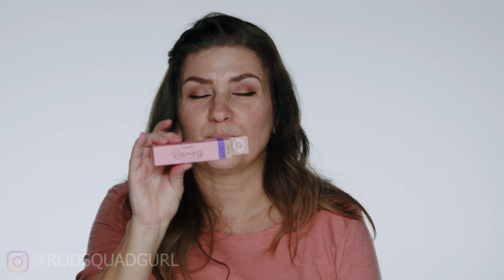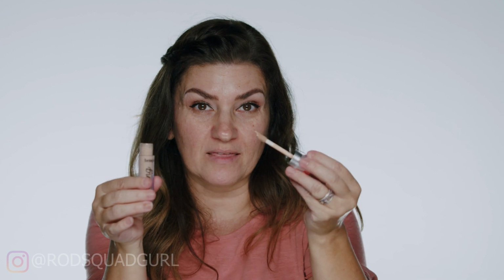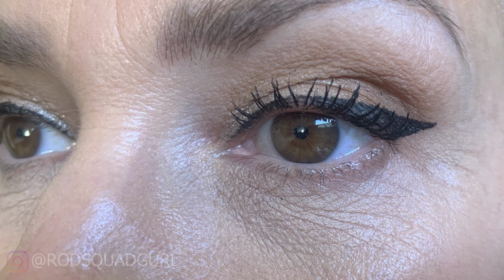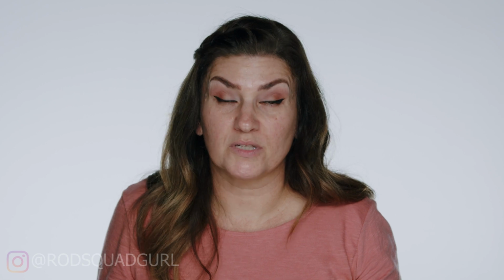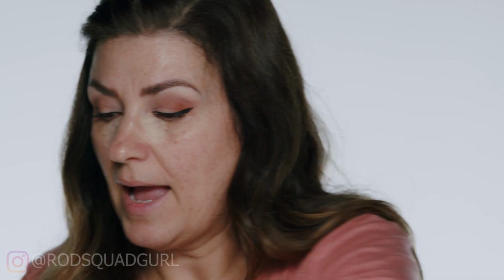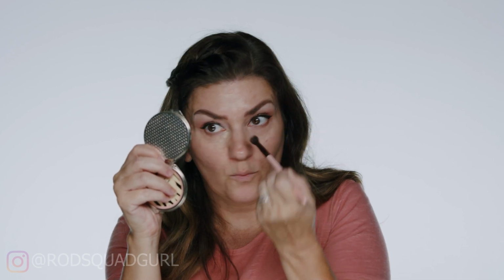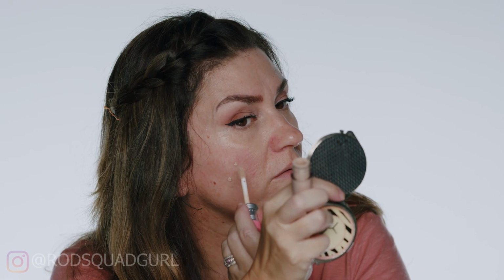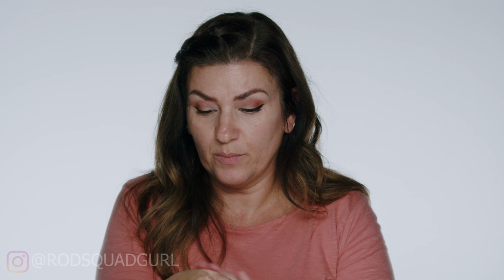Benefit Cosmetics Boi-ing Concealer Does It Perform? | Darla Rodriguez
Benefit Cosmetics Boi-ing Concealer How Does It Perform? You know I am a big fan of Benefit Cosmetics and so in my search of concealers I had to give this try.

I truly appreciate it when you guys use my codes and links. Thank you for your continued support.